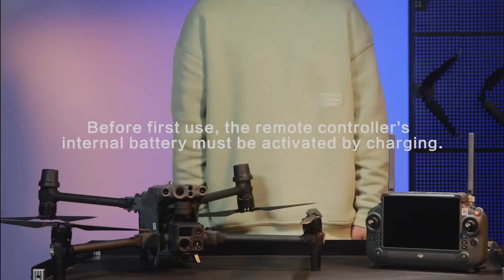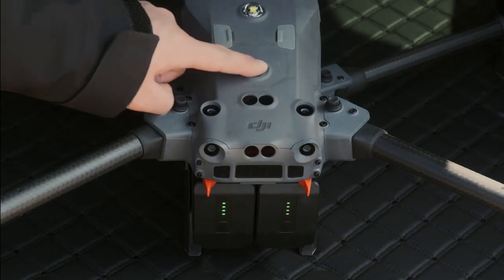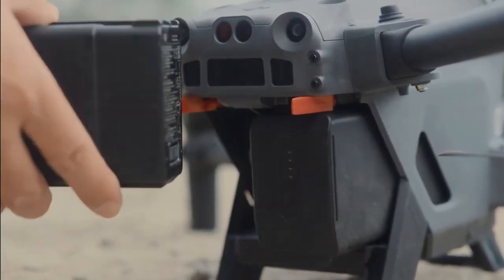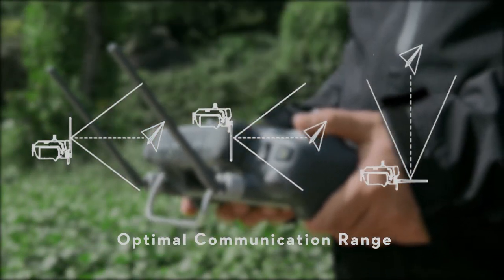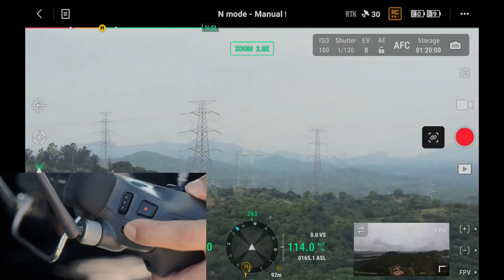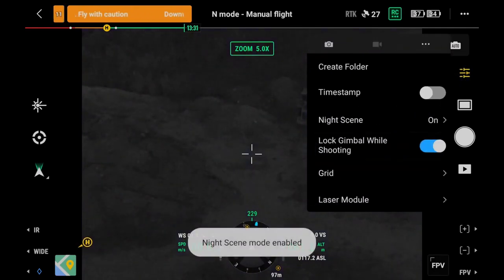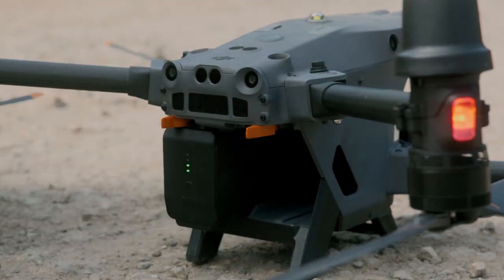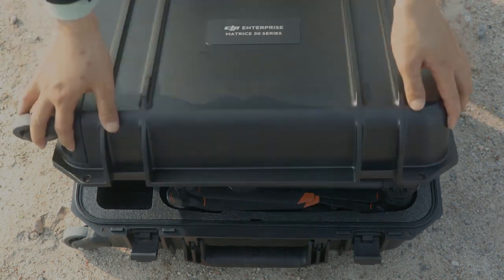DJI Matrice 30｜Como voar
Tutoriais DJI

O novo drone dji - Matrice 30, uma nova geração de drones comerciais, possui equilíbrio de potência e portabilidade entrega maior eficiência operacional; a Série M30 integra câmeras amplas, de zoom e térmicas (somente M30T) com um telêmetro a laser, que juntos podem capturar os dados aéreos que você precisa, quando você precisa, etc...
Então confira este vídeo e aprenda a usar o M30!!

PARA SABER E COMPRAR , VISITE